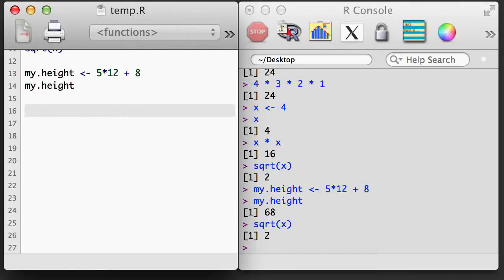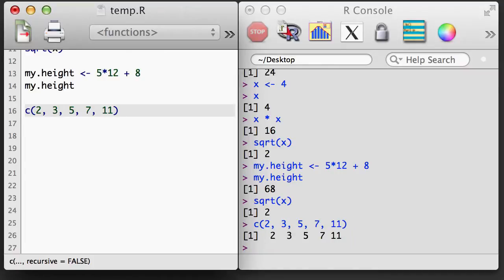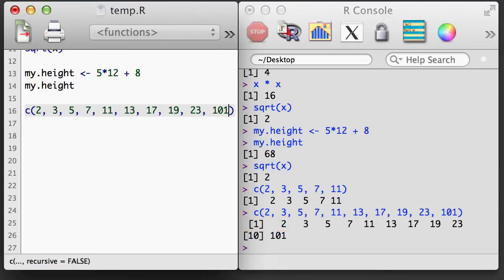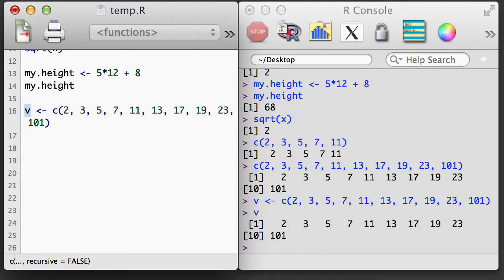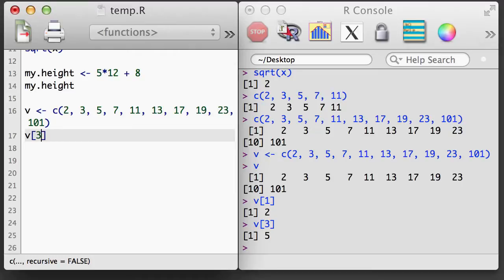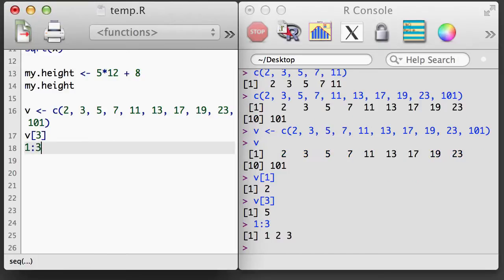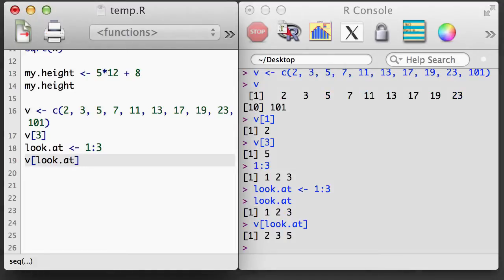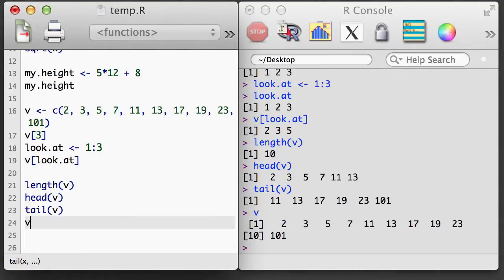R 1.3 - Create and Work With Vectors